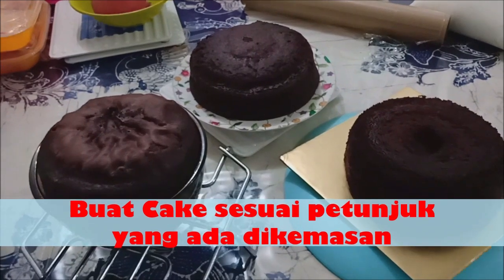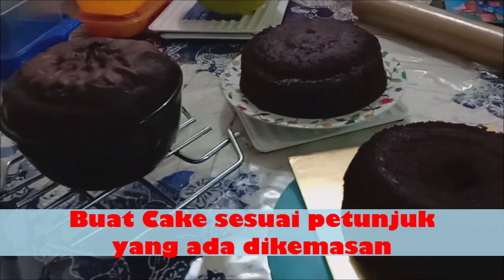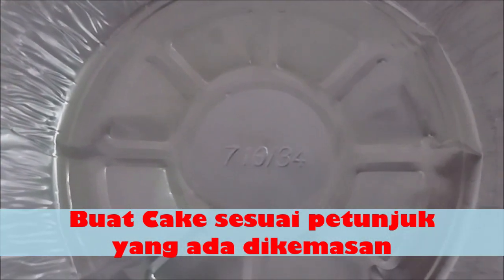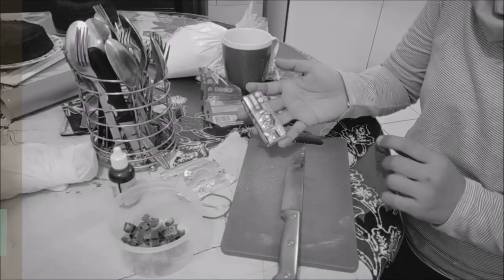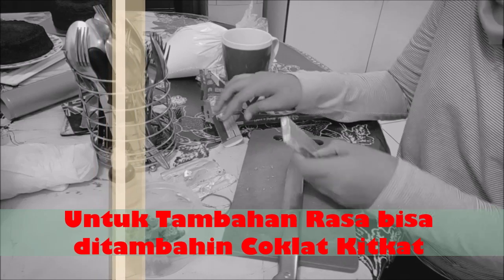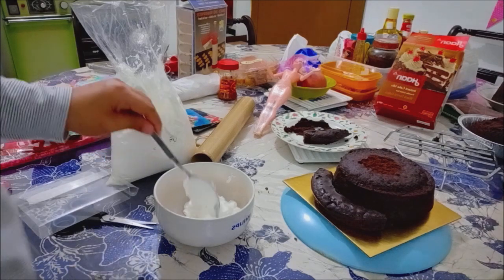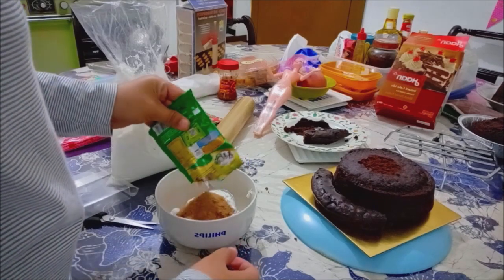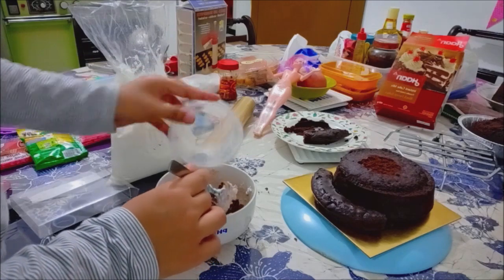DIY Barbie Cake - cukup seratus ribuan aja lhooo...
Bahan dasarnya hanya 3 :

1. 2 Box Instan Cake Mix @ Rp.27.000
2. 4 Butir telur Rp.10.000 (kira2 ya :D)
3. 500 gr Butter cream Rp.29.000

Tambahannya pewarna makanan sama Kitkat. Irit banget khaann...  :):)